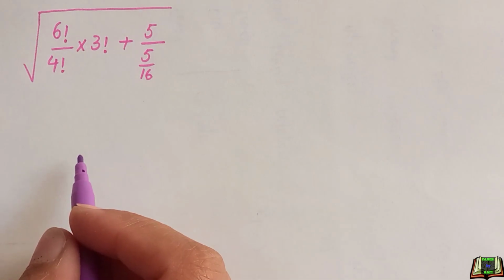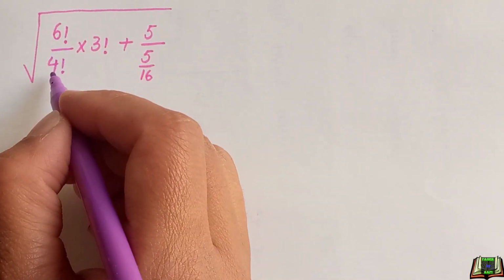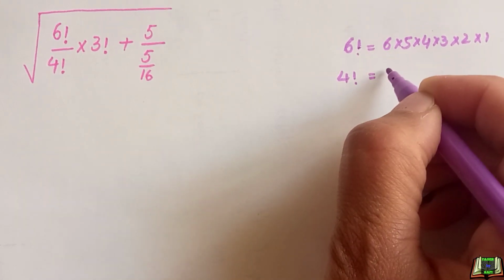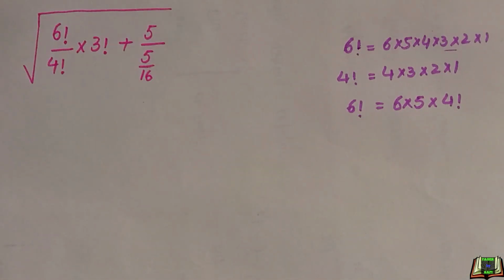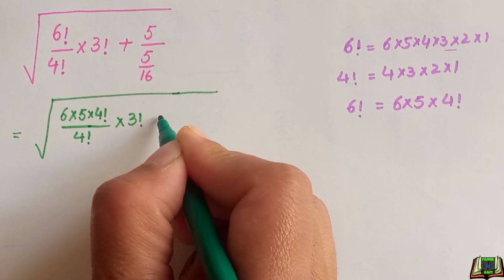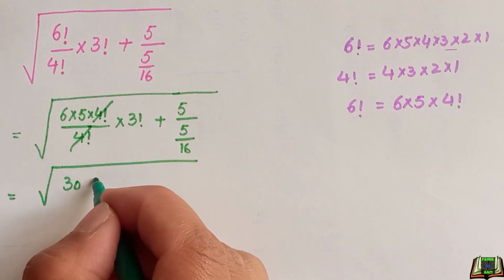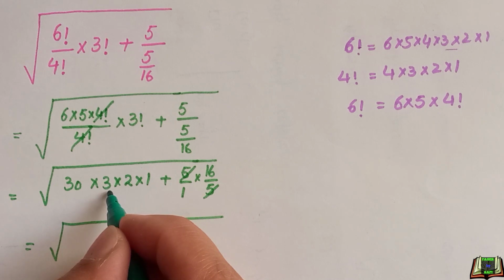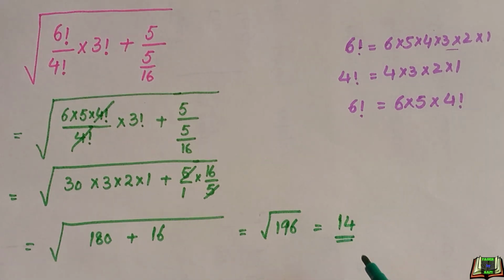Hungary | Tricky Radical Problem involving Factorials | Simplifying Radicals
Calculate factorial equation without using calculator.

Today I will teach you tips and tricks to solve the given math factorial question in a simple and easy way.  Learn how to solve math puzzles fast!
Factorials are easy!  This basic video lesson with show you the basics of factorials as well as some shortcuts in calculations involving factorials.

math olympics
olympiad exam
math olympiada
British Math Olympiad
olympics math
olympics mathematics
Number Theory
mathcounts
math at work
exponential equation
Math puzzles
Olympiad Mathematics
Calculators are not allowed
Competitive exams
Factorial expression
Exponential
Exponents
Factorial
Factorials